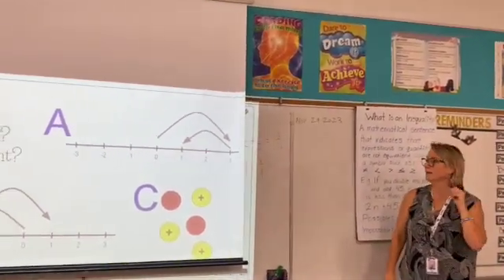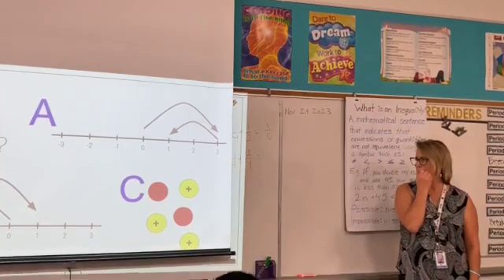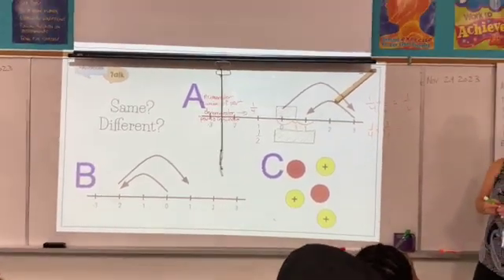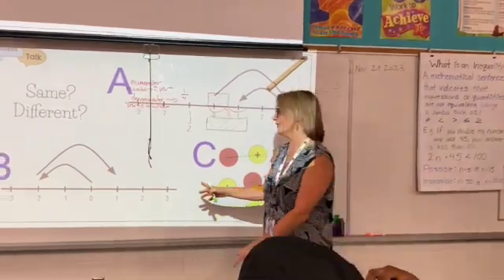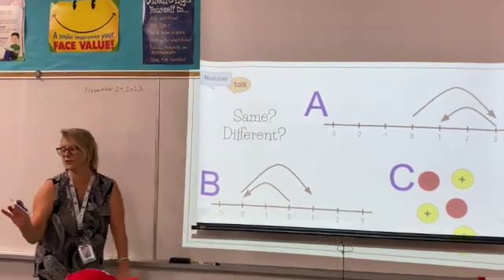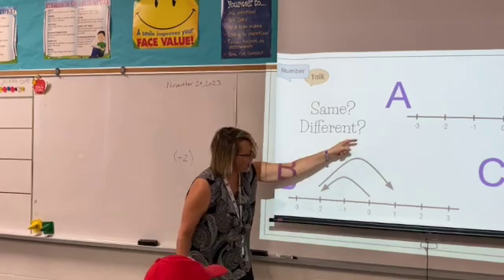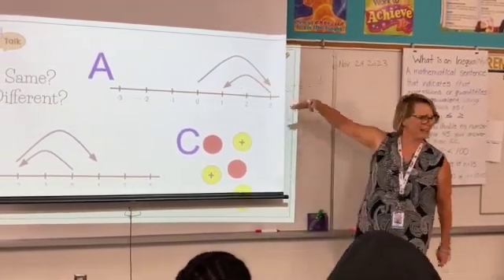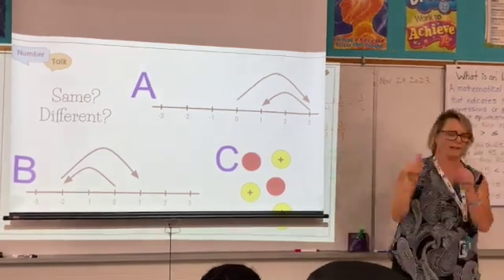Tools and Representations Modelled